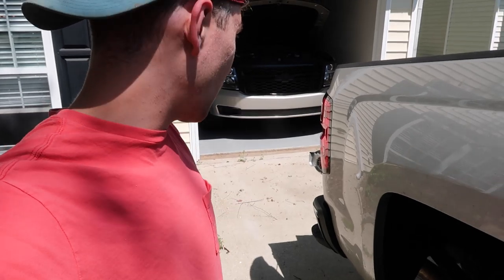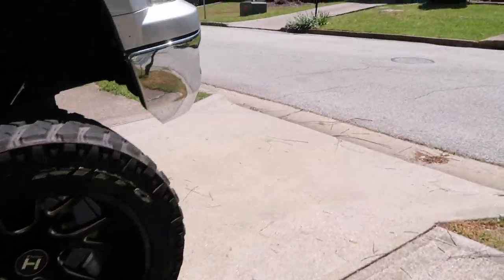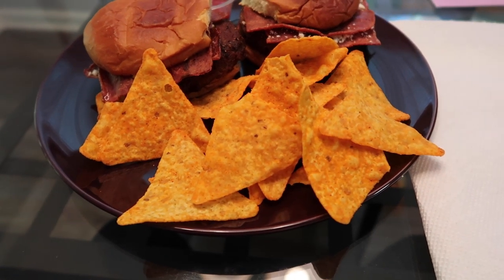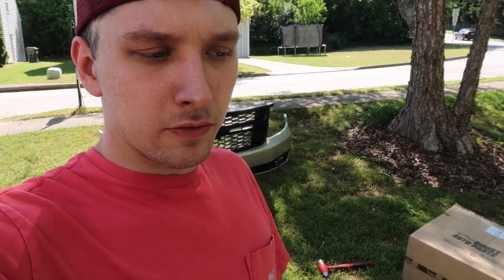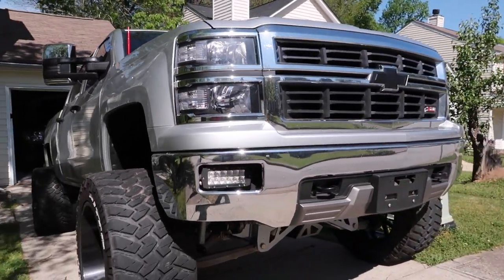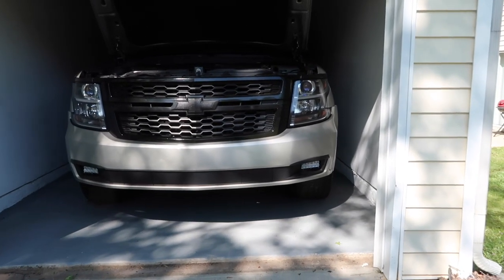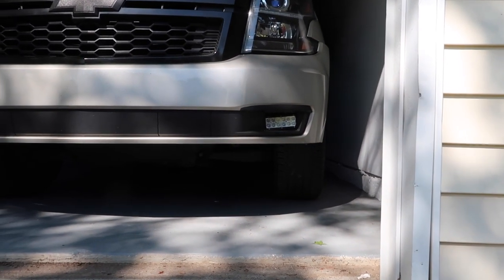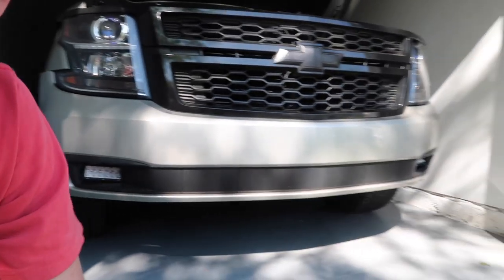Every LIFTED TRUCK needs THIS!!